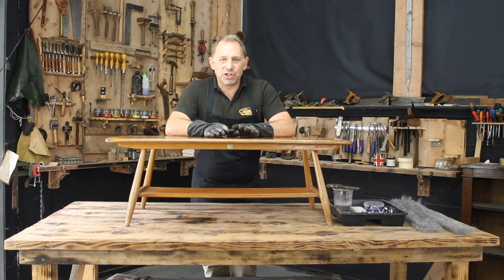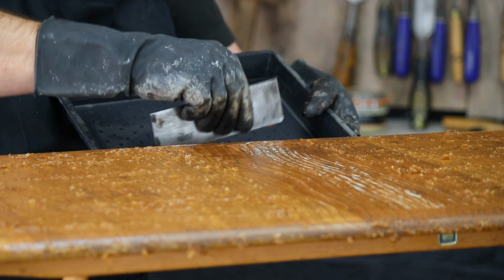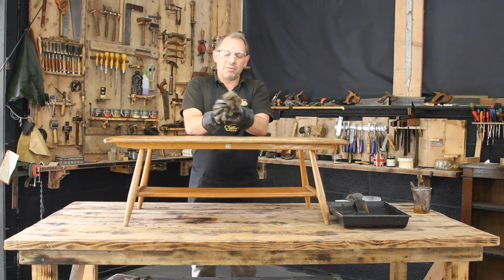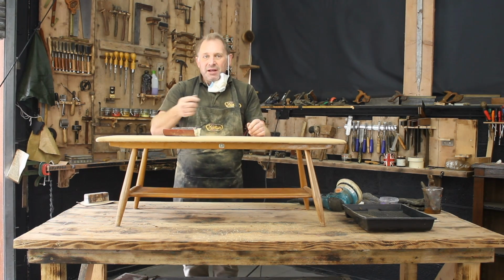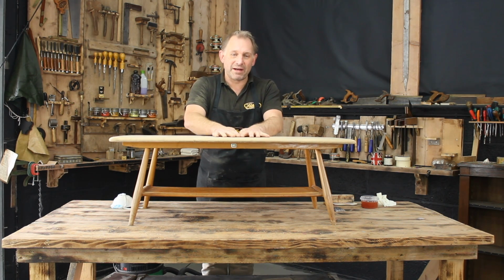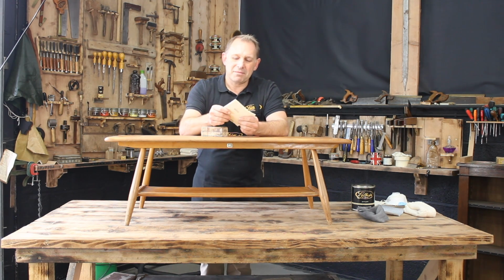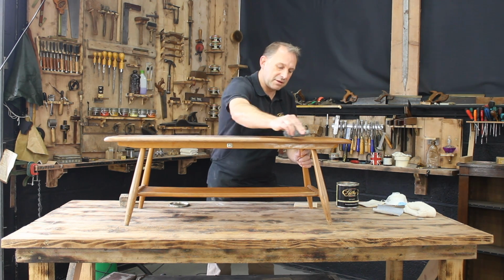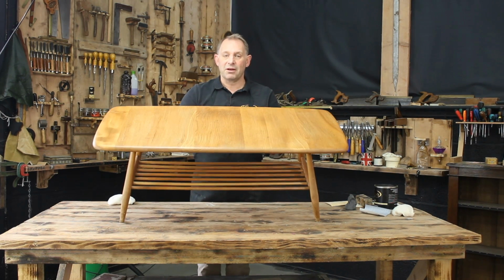How To Strip and Refinish Ercol Furniture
Professional antique furniture restorer Simon Gilboy describes in detail how to strip the old finish off of an Ercol coffee table, refinish and polish with a beeswax wood polish.

The table has been varnished and over-french-polished. The finishes have deteriorated to such an extent that the only remedy is to strip it all back to bare elm wood and refinish it from scratch.

YOU WILL NEED:
- Protective gloves, glasses and mask
- Solvent or paint stripper
- An old cut-down 2" paint brush (to apply the stripper)
- Roller tray (to catch the waste finish)
- Grade 4 coarse wire wool
- 100, 120, 180 and 320/400 grit sand paper
- Methylated spirits/denatured alcohol and acetic acid/pickling vinegar (to neutralise the surface)
- Household sponge

SECTIONS
Stripping: 0:49
Cleaning Back: 4:32
Sanding: 10:30
Neutralising: 16:25
Flattening the grain: 19:22
De-Nib: 24:40
Waxing: 29:13
Buffing: 31:55